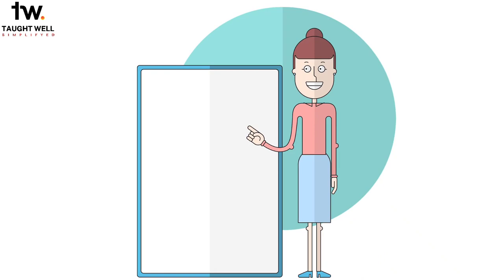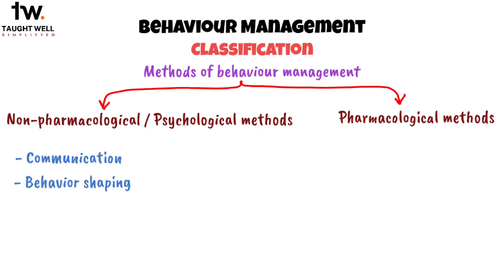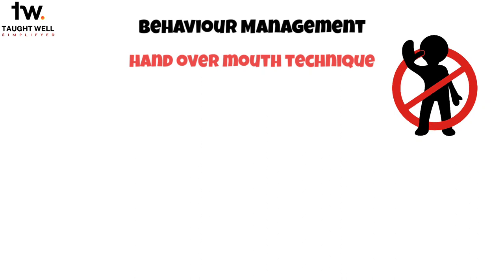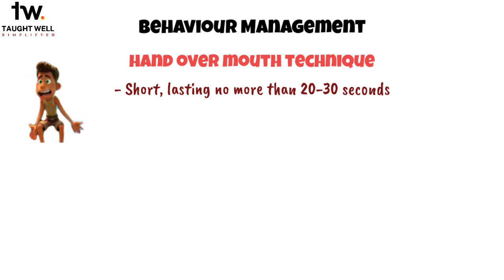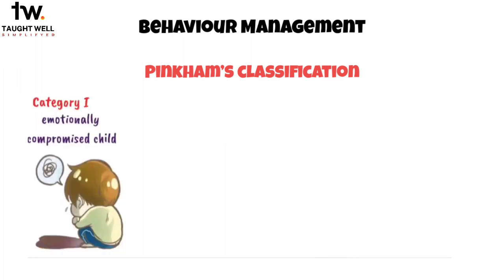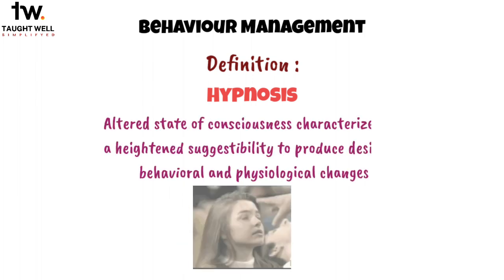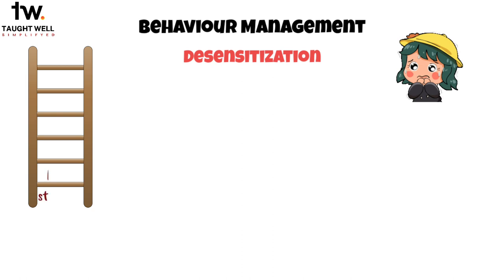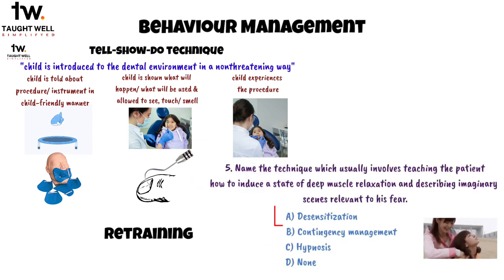Behaviour Management | Pediatric Dentistry | MCQs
Are you ready to take your dental education to the next level? Introducing TaughtWell – your ultimate study buddy in the world of dentistry!

With over 5 million views and a global community of over 85,000 learners from 130+ countries, TaughtWell is revolutionizing dental education like never before!

Gone are the days of juggling multiple textbooks and reading endless scientific articles. At TaughtWell, we've done the hard work for you! With 500+ expert-reviewed videos, illustrated high-yield notes, and over 1500 foundational and clinical MCQs, TaughtWell provides you with everything you need to succeed!

And the best part? Our content is constantly updated to reflect the latest guidelines and advancements in dentistry, ensuring that your knowledge stays fresh and relevant!

Join the TaughtWell community today and experience a well-rounded learning experience like never before.

Say goodbye to the stress of managing time and carrying heavy textbooks – with TaughtWell, you can learn anytime, anywhere!

*Please note that all of our videos are not available on YouTube. They are available with TaughtWell Premium Subscription only.

ENROLL IN THE ULTIMATE DENTAL STUDY BLUEPRINT COURSE (DESIGNED TO HELP YOU SUCCEED IN EXAMS) FOR FREE

Your TaughtWell Premium membership includes👇

✅️500+ videos including comprehensive coverage of the following subjects:
- Prosthodontics
- Periodontics
- Oral Medicine
- Oral radiology
- Conservative Dentistry
- Endodontics
- Oral Surgery
- Implantology
- Public Health Dentistry
- Pediatric Dentistry
- Orthodontics